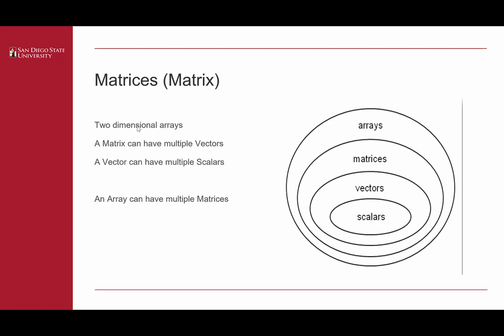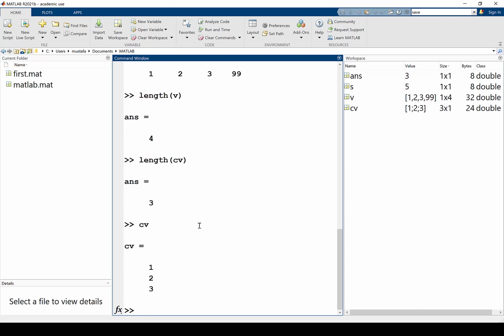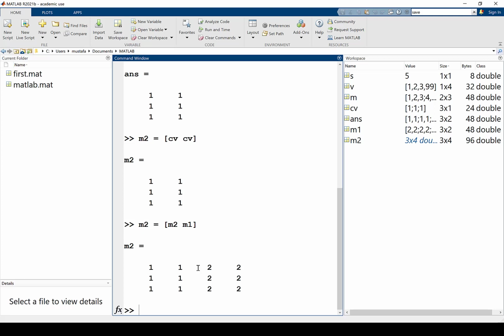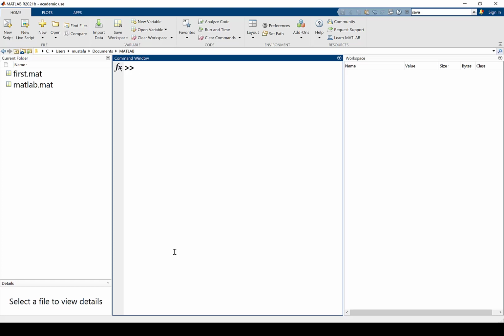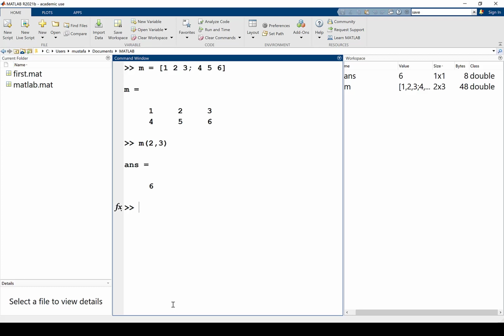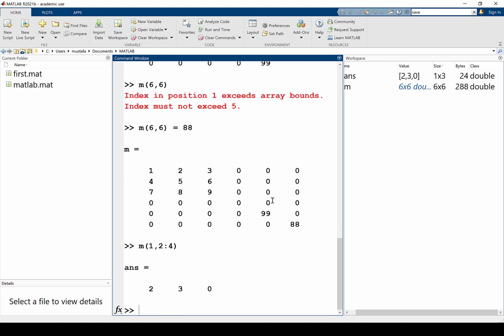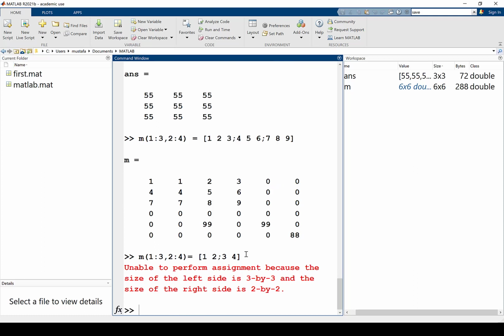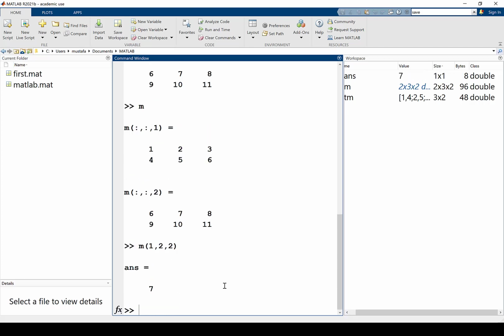Matlab Lesson 2 of 11: Matrices in Matlab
You will learn what row vectors, column vectors, matrices, and 3-D arrays are, and how to define them in this video. You will also see the colon operator of Matlab and how it is used in different places. Accessing any parts of matrices is shown by using different techniques.

This is a series of tutorials developed for students in the Department of Electrical and Computer Engineering at SDSU to improve their learning and success. Watching these videos will help you prepare and improve your learning experience in courses like CompE 160, 270, 271, EE 210, 300, 310, and 410. Please contact the Professor of your class for questions.